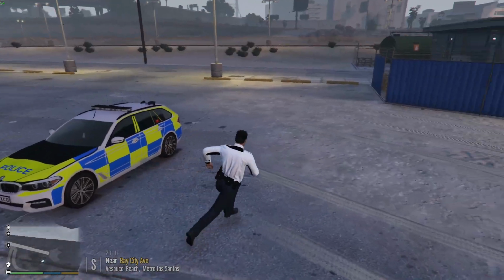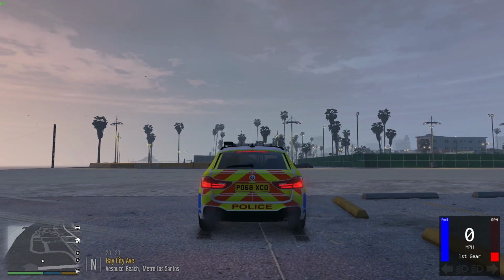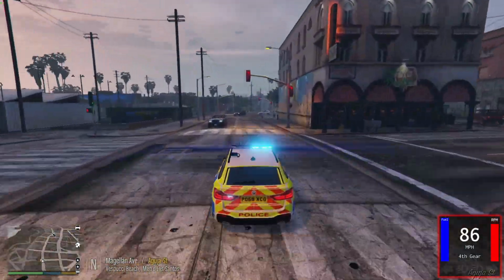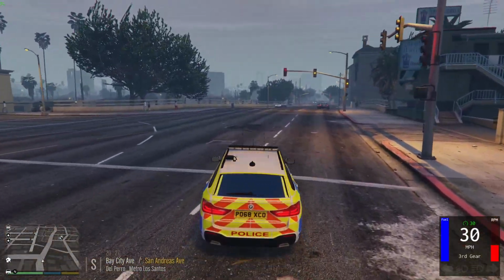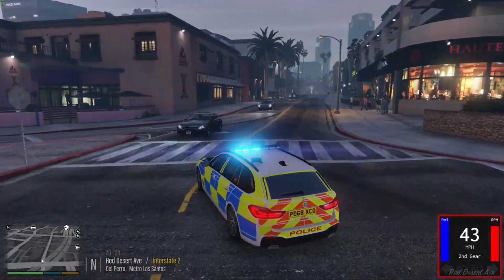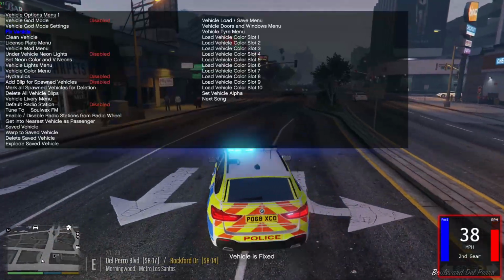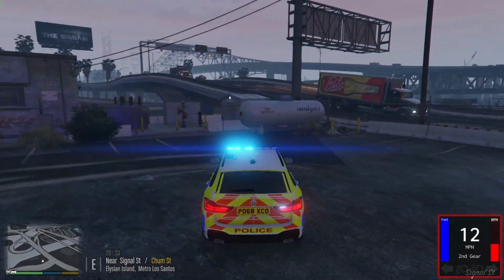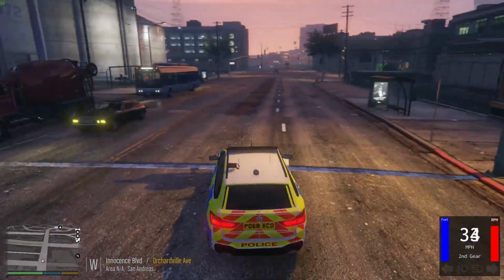GTA V Smooth Driving V Tutorial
A really useful mod for keyboard users! I do recommend if your fed up of twitchy controls.
Then in the local directory, create a 'scripts' folder then drag and drop the contents (SmoothDrivingV folder and SmoothDrivingV.dll) into the created scripts folder.
Controls:
      SteeringSensitivity=1.6
      SteeringInputRise=15.0
      SteeringInputFall=25.0
      SteeringSpeedCompensation=0.036
      SteeringInputSmoothing=0.06
      SteeringCentering=0.5
Driving:
       All left as is.

Check the rest of my channel out! YOU'LL ENJOY IT XD